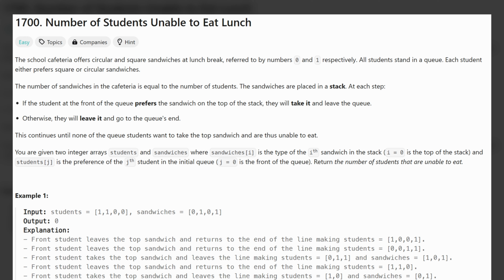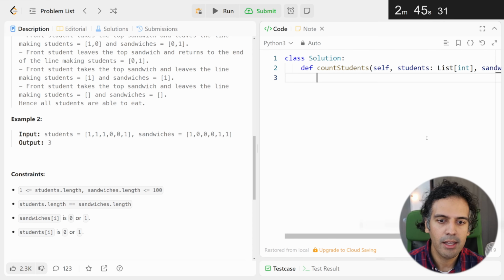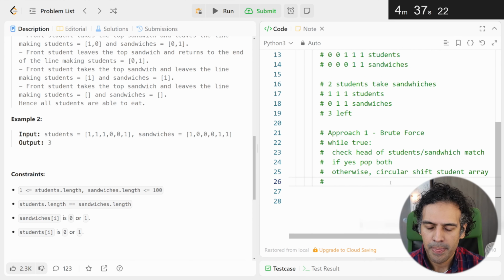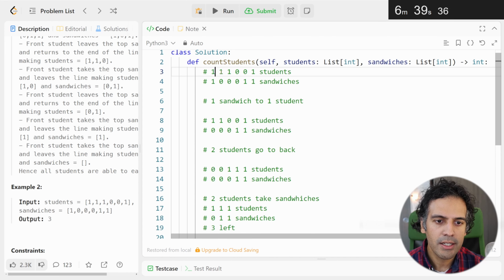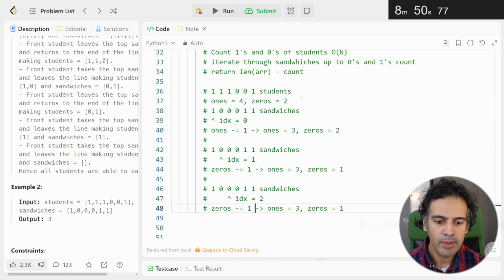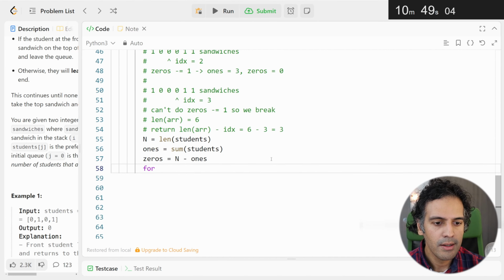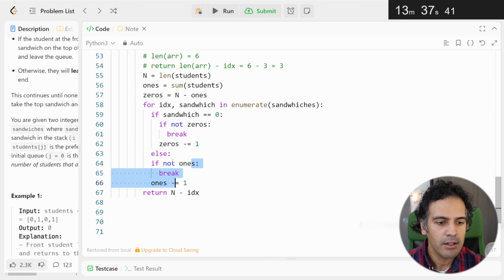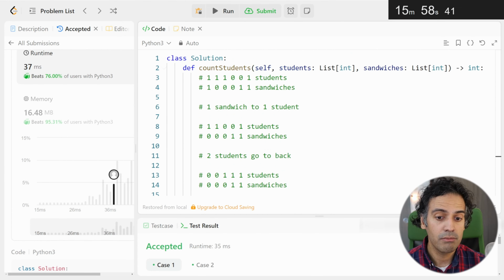Let's Solve Leetcode 1700 - Python - Number of Students Unable to Eat Lunch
I froze a bit on this one! I do a timed solve and give interview tips for Leetcode programming question 1700 in Python. There's a nice trick here to avoid circular shifting arrays.

00:00 - Intro
00:30 - Stack vs Circular Queue
01:48 - Circular Array Insight
02:31 - Running Through Examples
03:52 - Approach 1 Brute Force
05:57 - Approach 2 Optimized
10:08 - Start solve
10:43 - Frozen Sam
13:33 - Test on leetcode
14:18 - Submit